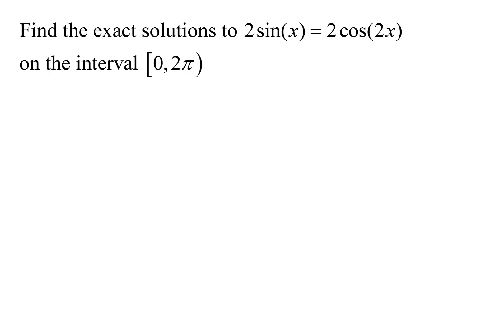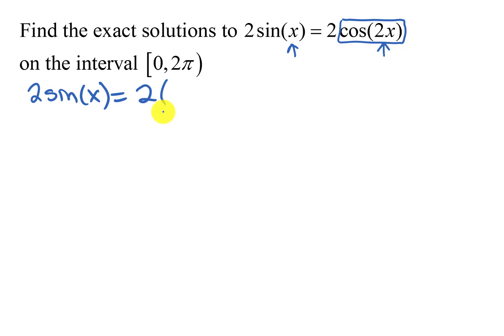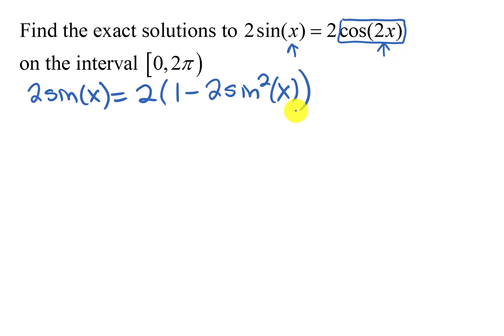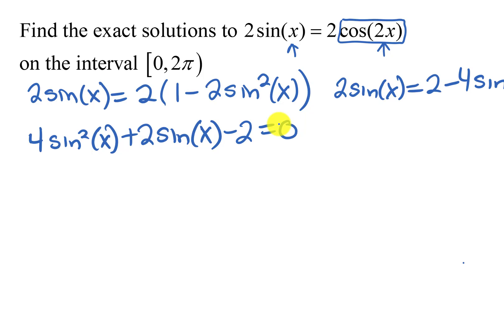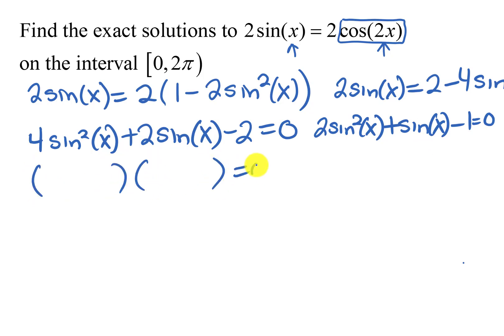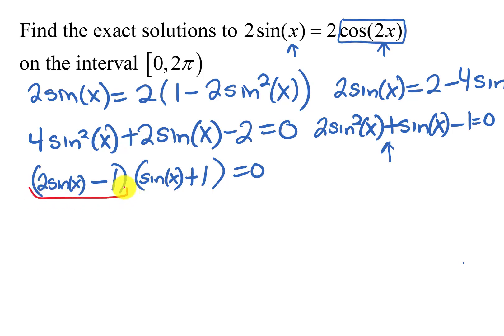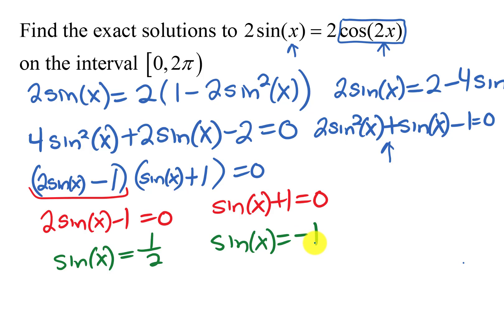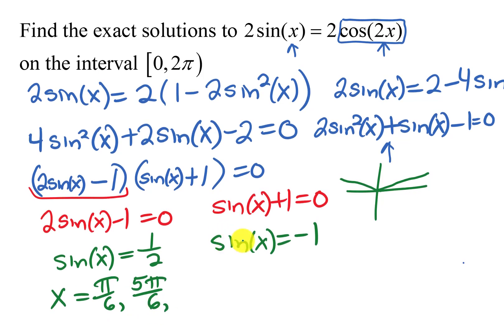Solve trig equation using double angle identity and quadratic factoring